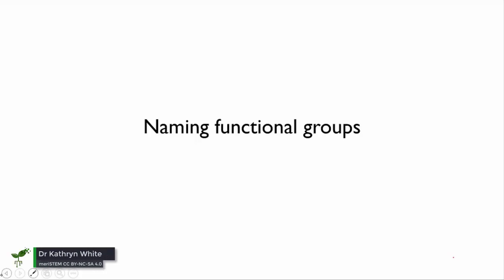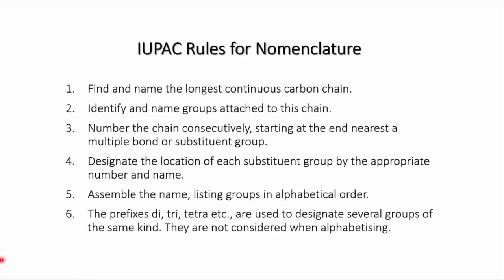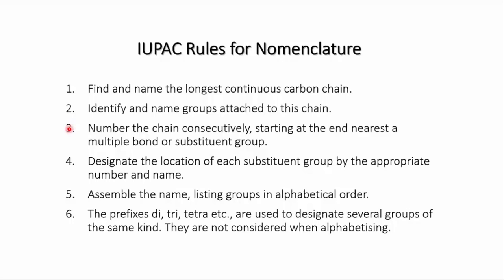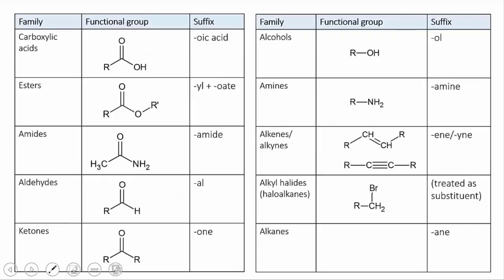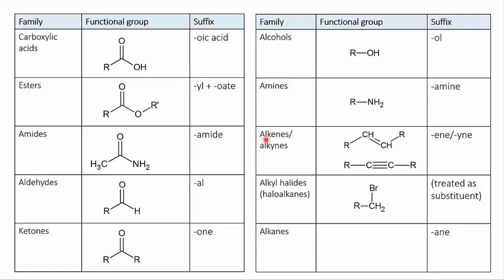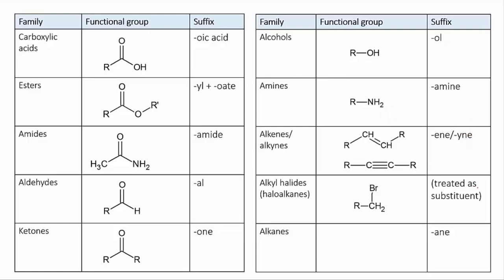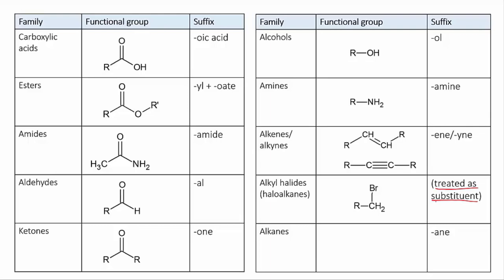Functional group suffixes | Organic molecules | meriSTEM